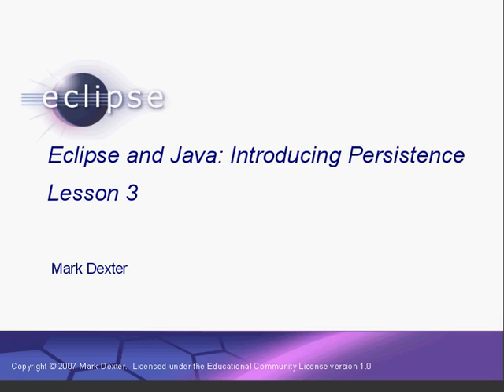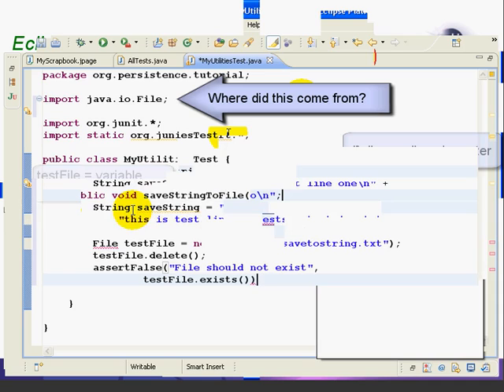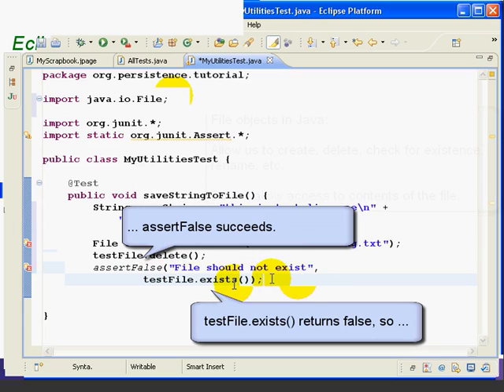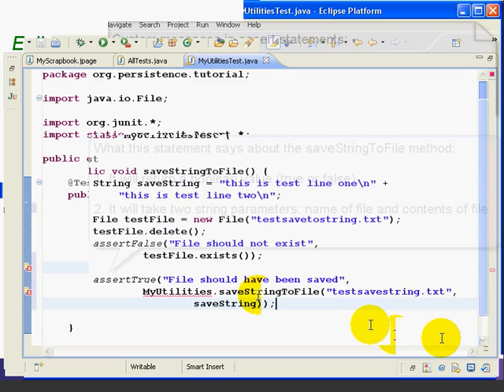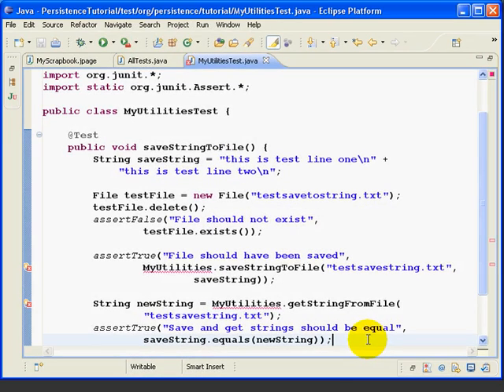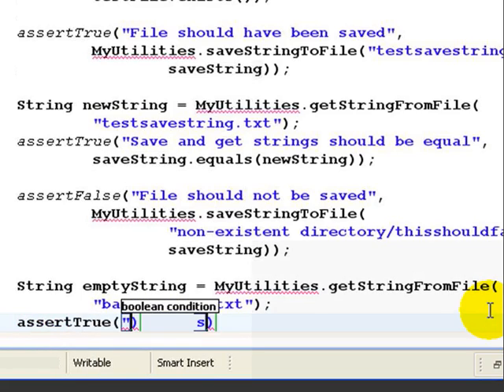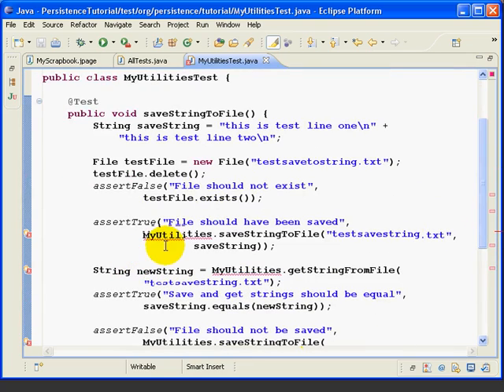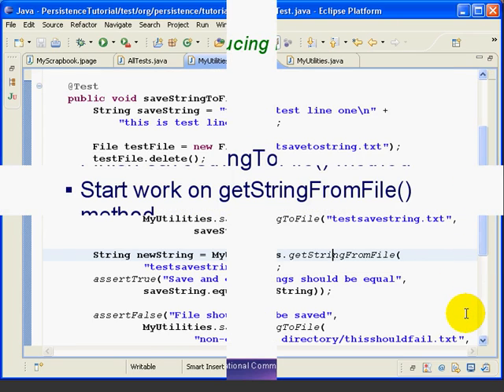Eclipse and Java - Introducing Persistence - Lesson 3